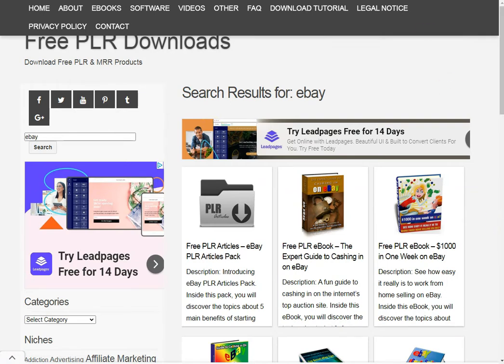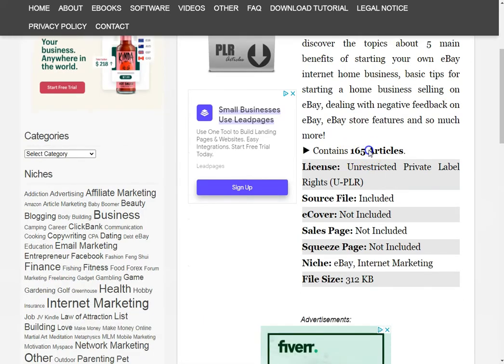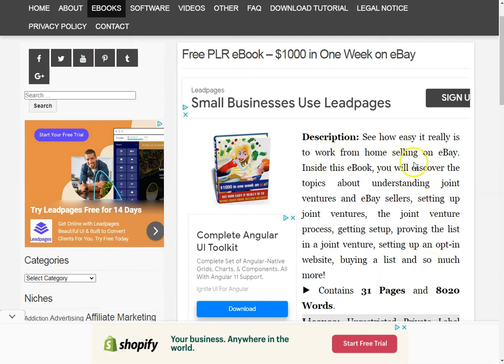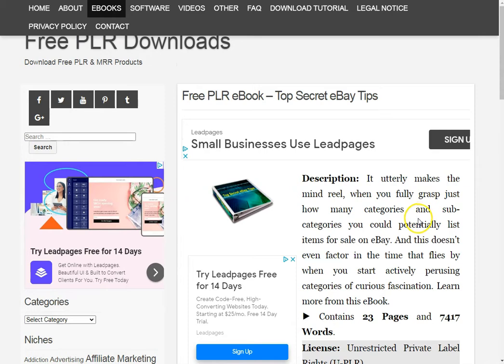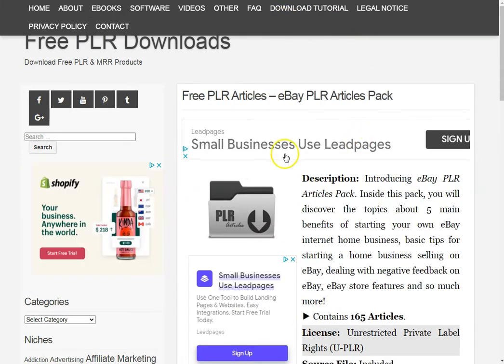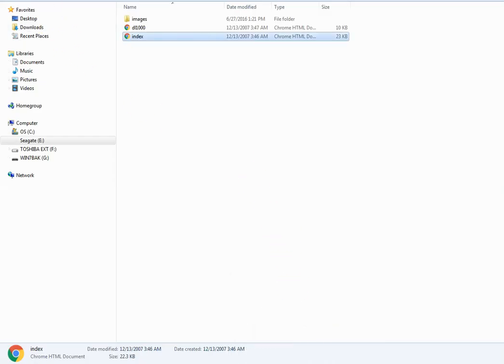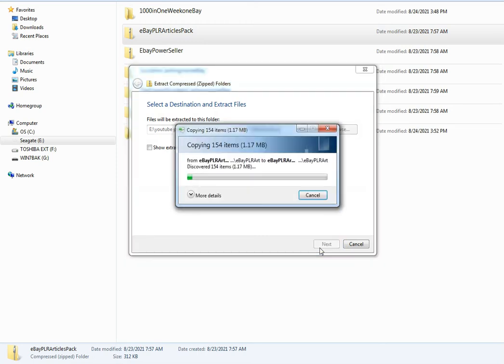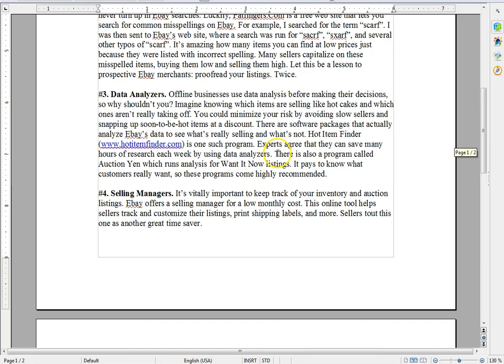How To Get FREE Content For Your Affiliate Marketing Website/Blog 2021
In this video I show you how easy it is to use PLR (Private Label Rights) to add loads of content to your sites and also create sales pages for them.

If you haven't Already Downloaded My New (FREE) Guide Beginner's Guide To Affiliate Marketing